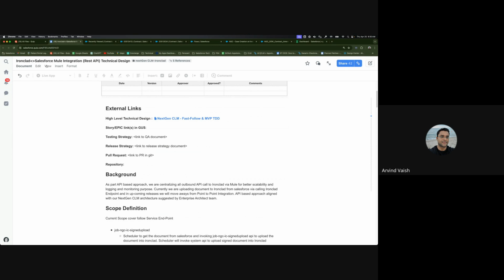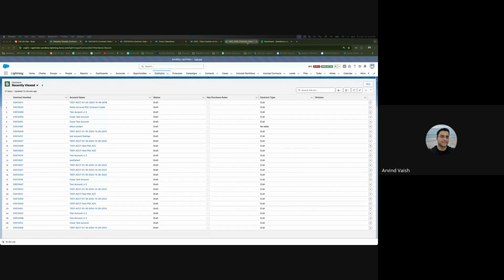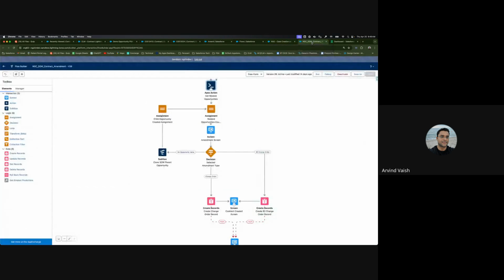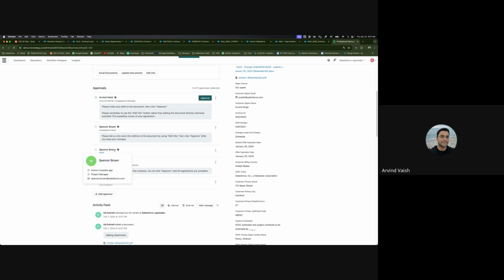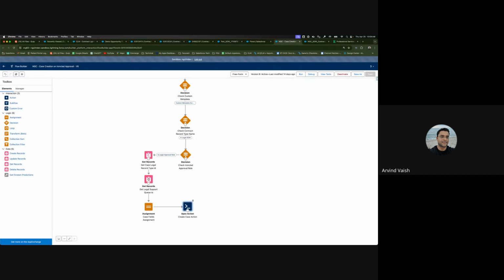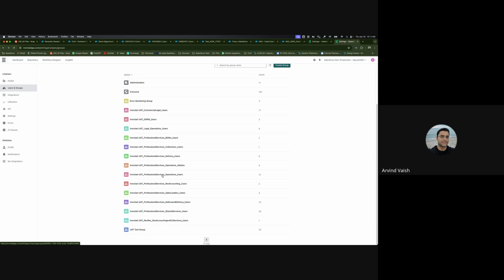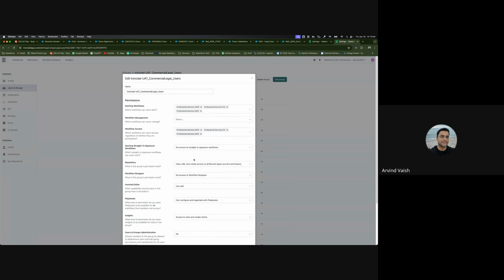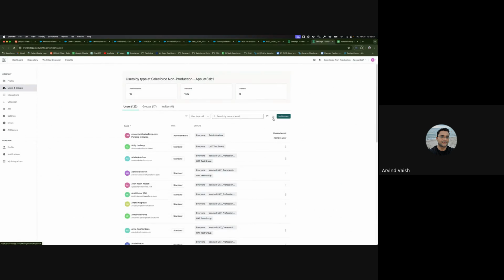5.Mulesoft,Change Order & Case flows,Approvals,Groups & Users